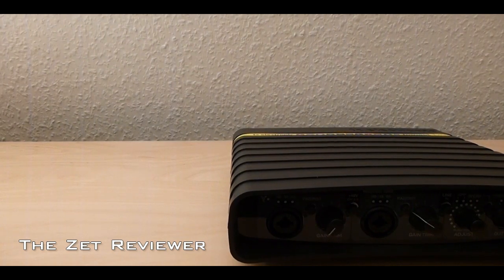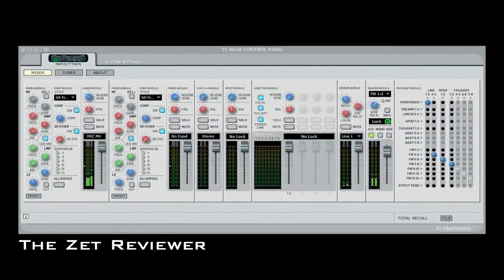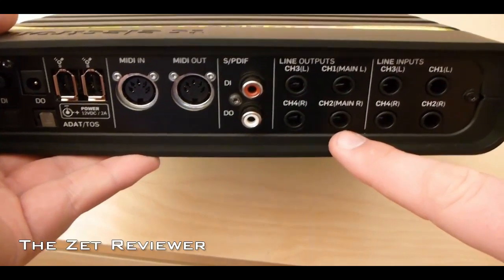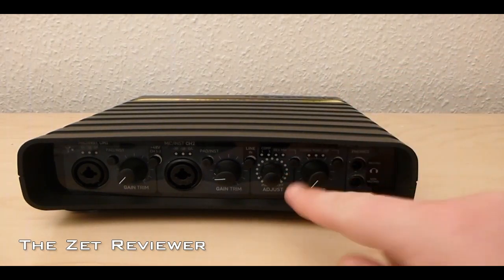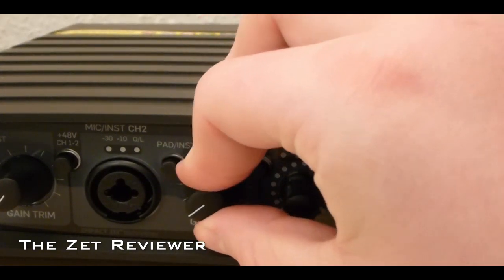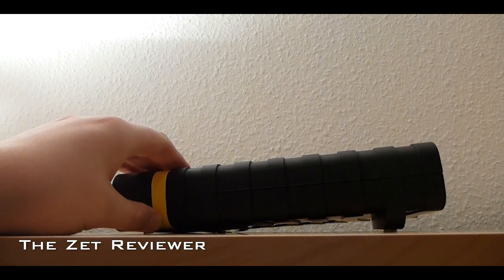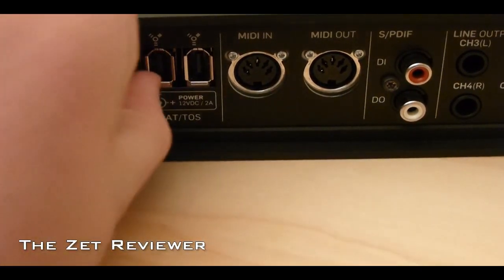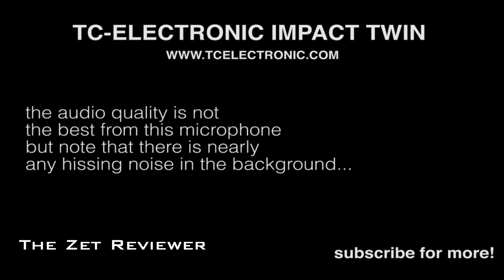TC Electronic Impact Twin Firewire Audio Interface Full Review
In this review I will be covering the TC-Electronic Impact Twin FireWire Audio Interface. It is compatible with PC and Mac.